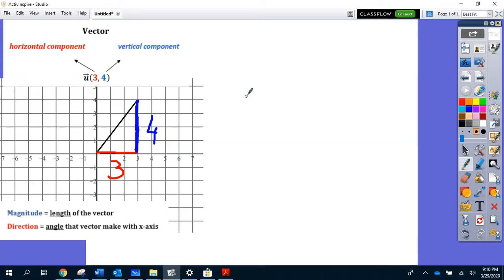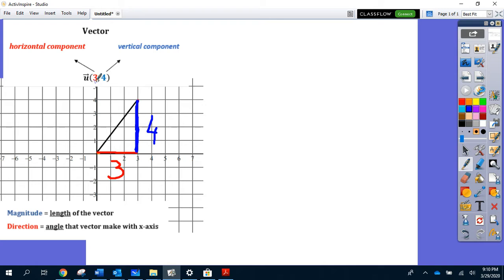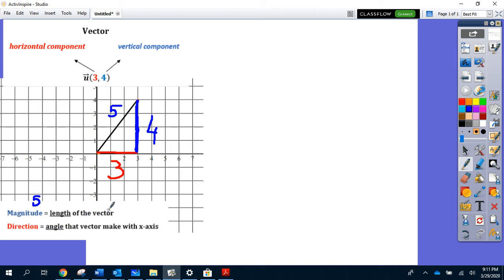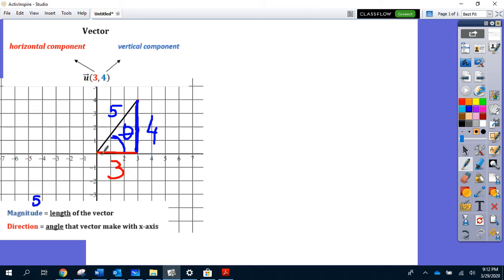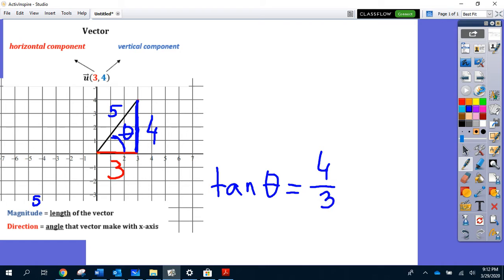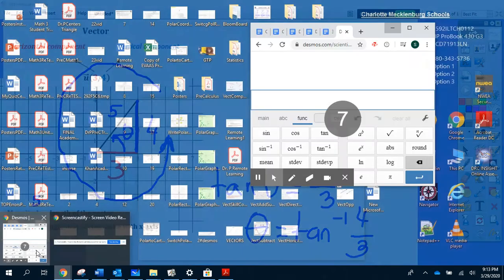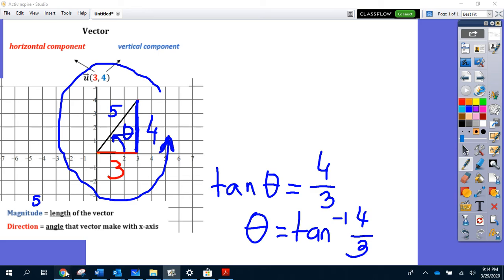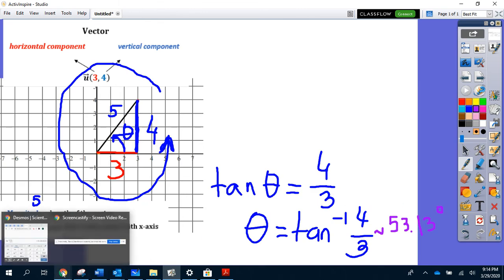Dr. P Vectors Direction skill Pre-Calculus